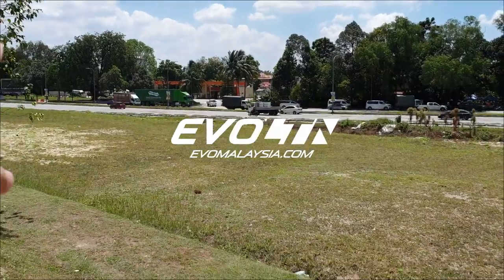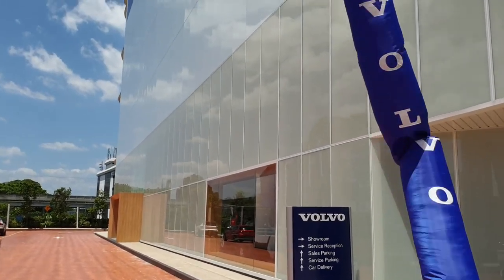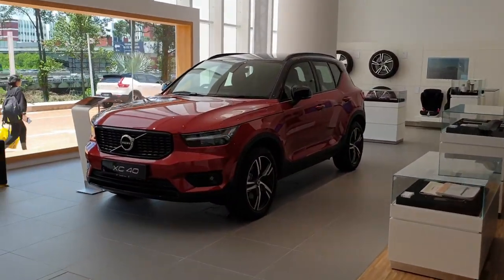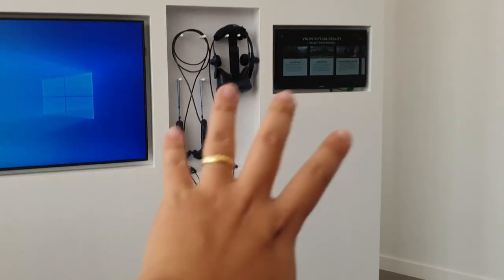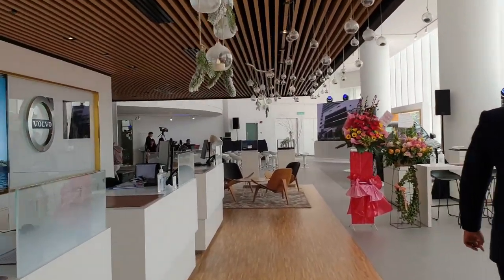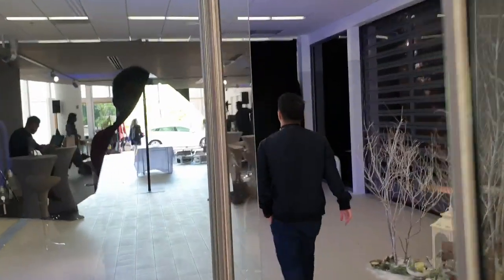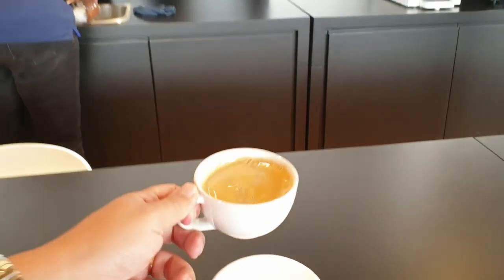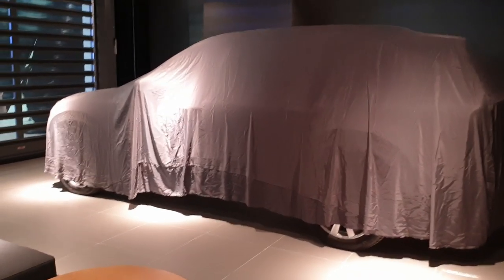Visiting Volvo's new Ara Damansara outlet by Sime Darby | EvoMalaysia.com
Sime Darby has just taken up a Volvo dealership, and they've set up shop at the newly-opened Sime Darby Auto City together with a few other brands.